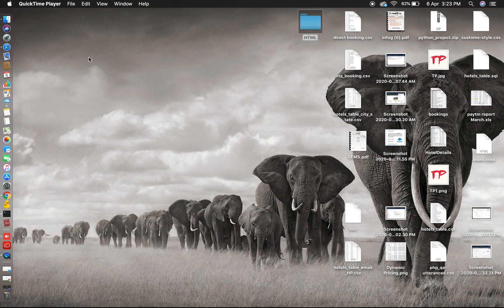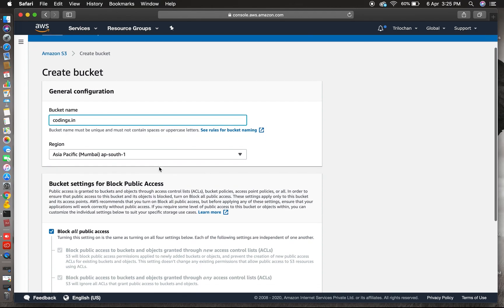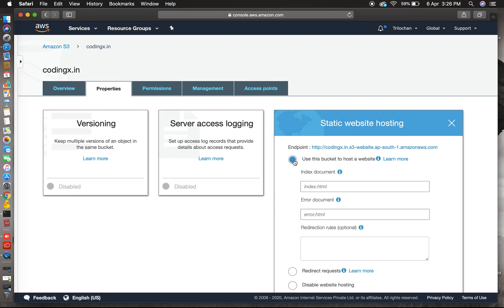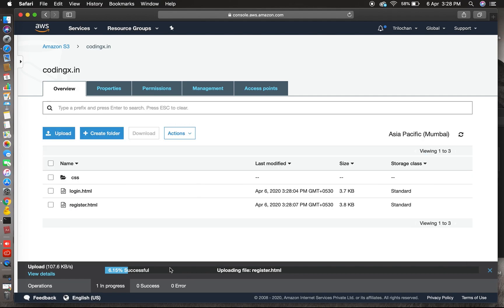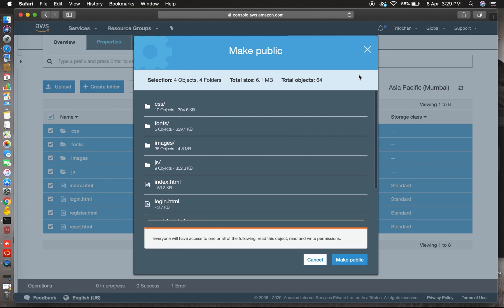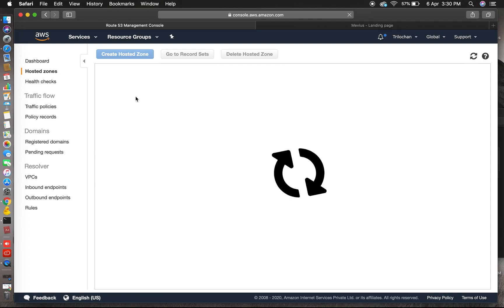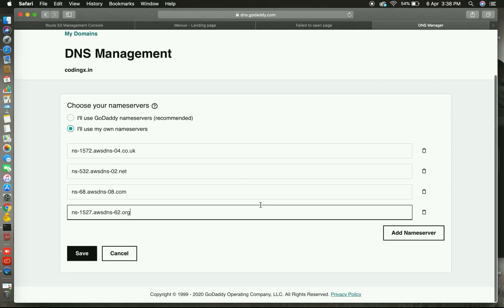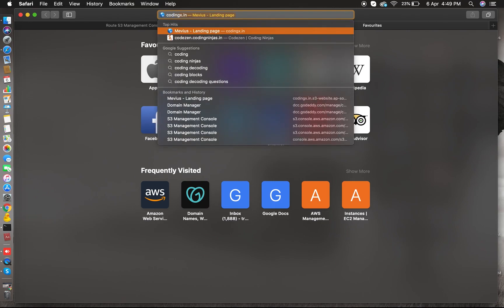How to host your website on AWS S3 Bucket & setup your domain using Route 53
In this tutorial we will learn how to host your static website on AWS S3 Bucket and add your custom domain using Route 53

Prerequisite
1.You should have AWS account.
2. Domain
3. Static Website